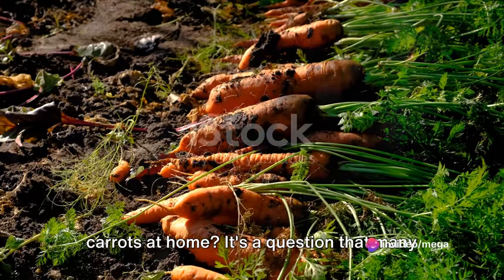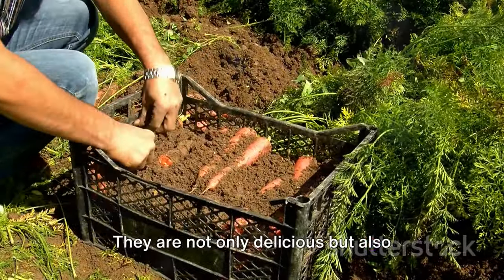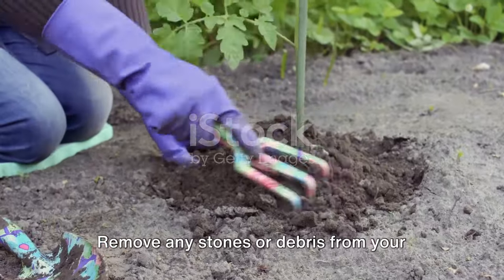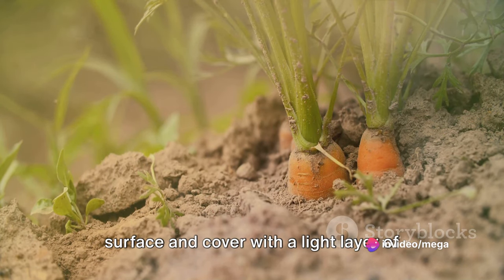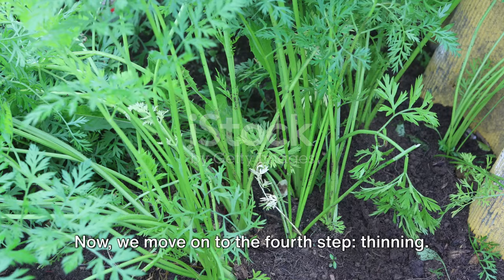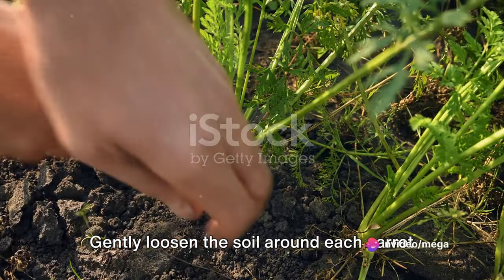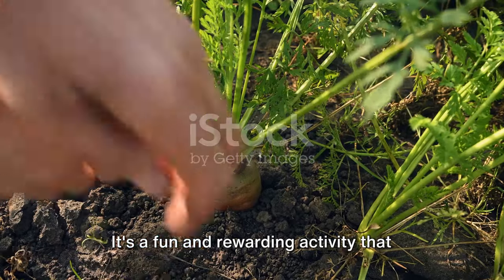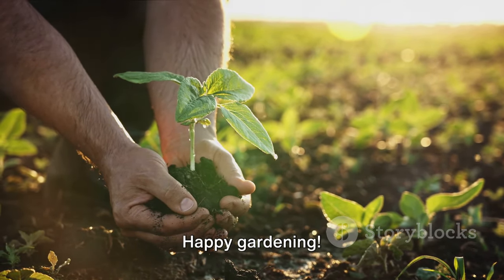Carrot Cultivation: A Simple Guide to Year-Round Harvest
Carrot Cultivation: A Simple Guide to Year-Round Harvest by mega's Workspace

OUTLINE:

00:00:00 Introduction
00:00:16 The Benefits of Carrots
00:00:32 Step 1 - Preparing the Soil
00:00:52 Step 2 - Sowing the Seeds
00:01:10 Step 3 - Caring for the Young Plants
00:01:22 Step 4 - Thinning the Seedlings
00:01:37 Step 5 - Harvesting the Carrots
00:01:51 Summary and Conclusion